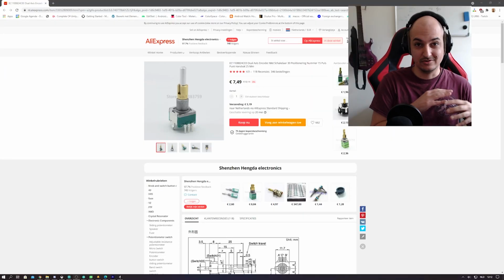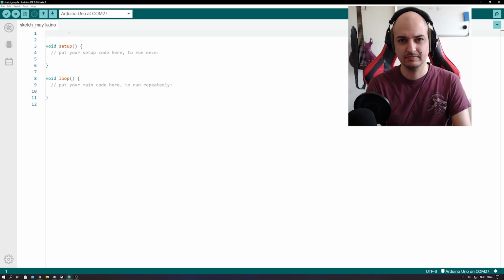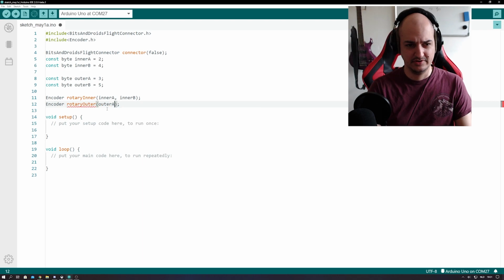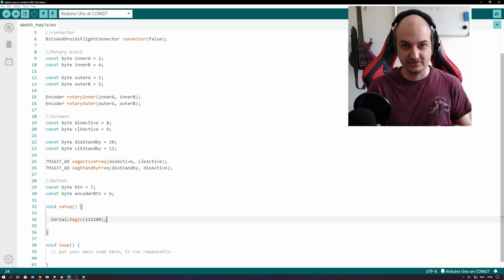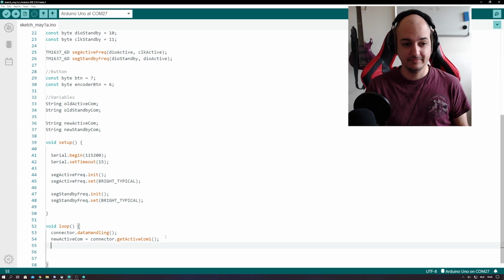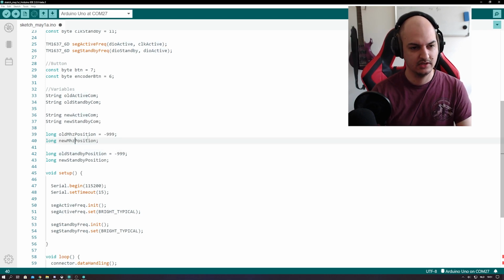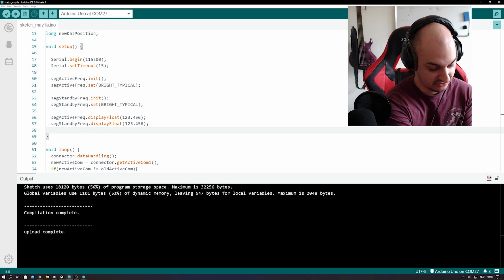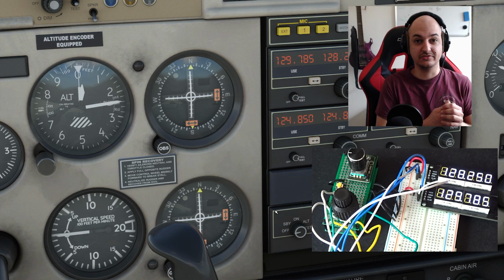How to create your own Arduino MFS2020 Radio stack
*Soldering Iron Hakko FX888D
*Arduino Uno
*Dupont cables